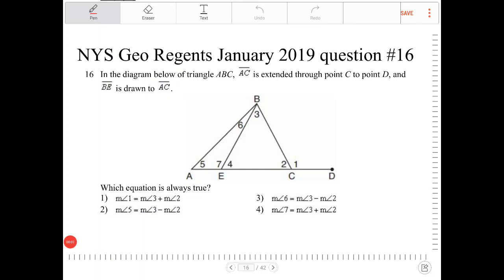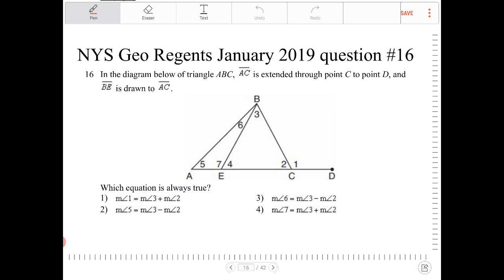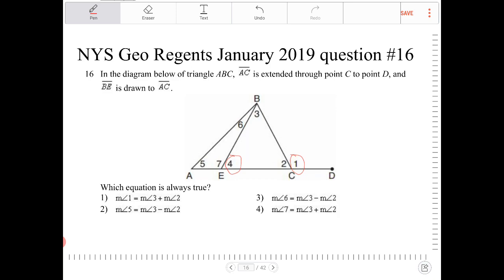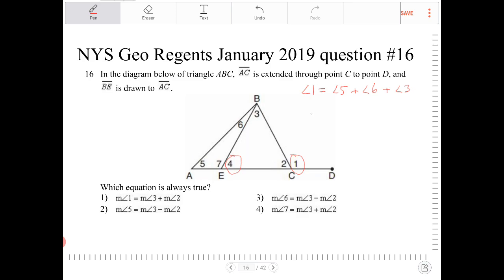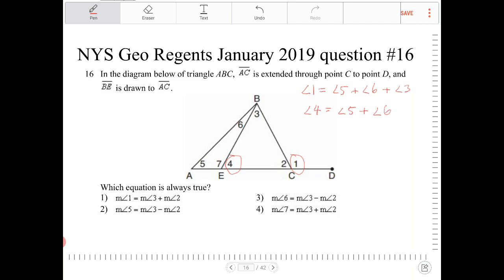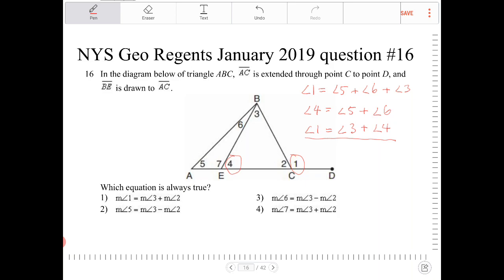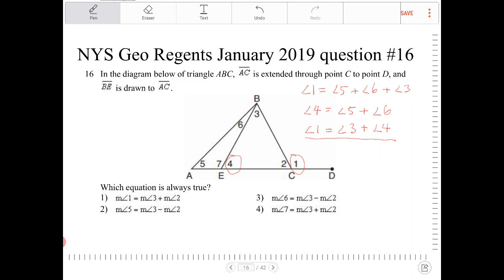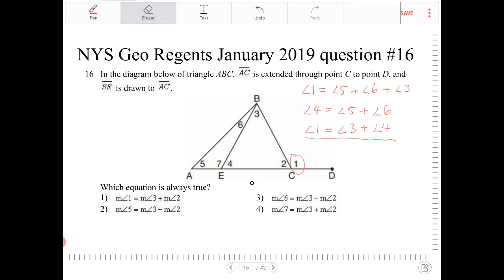NYS Geometry Regents January 2019 Question 16